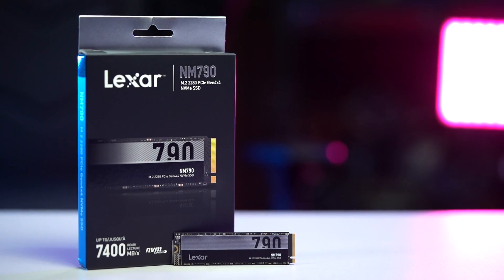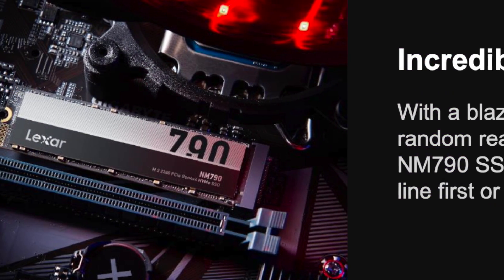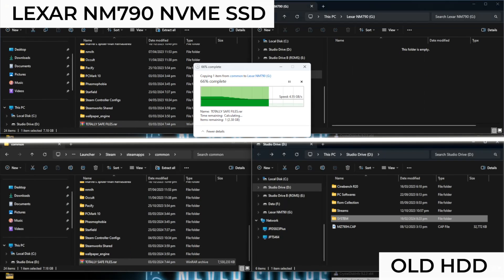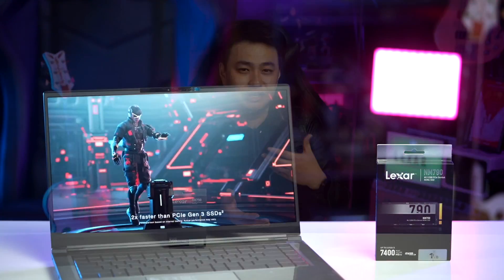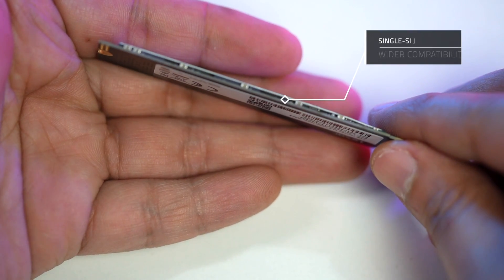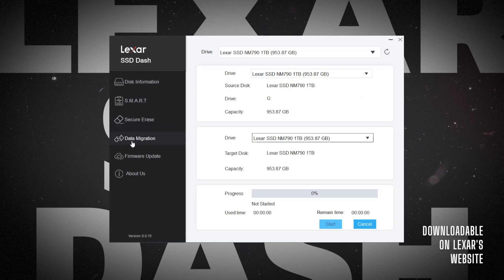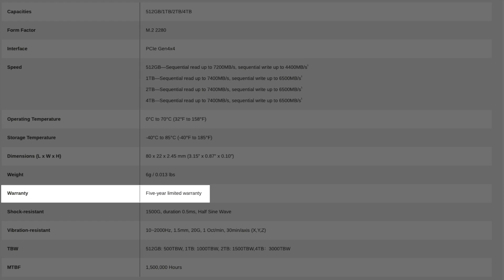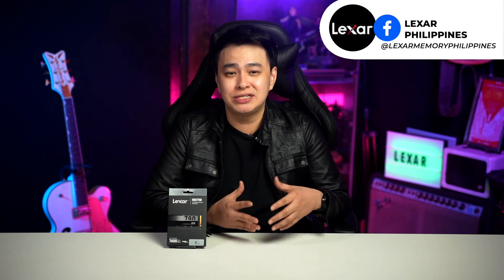Overview: Unleashing Insane Speeds for Gaming and Content Creation! 🚀💻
Rev up your setup with the @lexarmemory NM790 Gen4x4 SSD! 🚀 With speeds at 7400MB/s read, 6500MB/s write , it's perfect for gaming and content creation! 💻✨ Also, It's not just fast; it's rock-solid with shock resistance and graphene cooling tech 🎮🔥